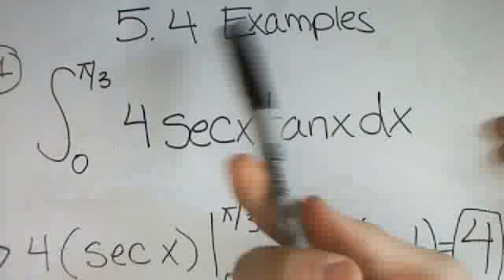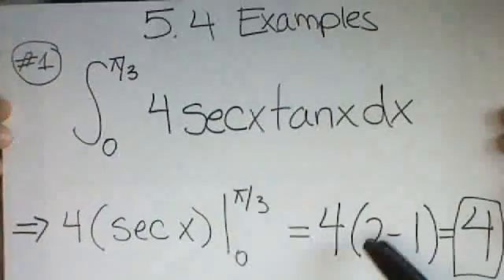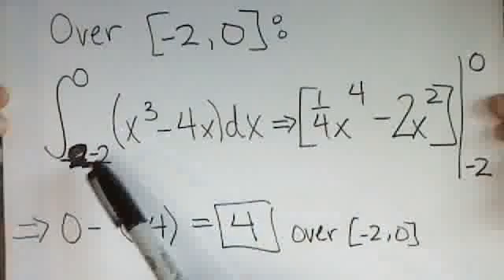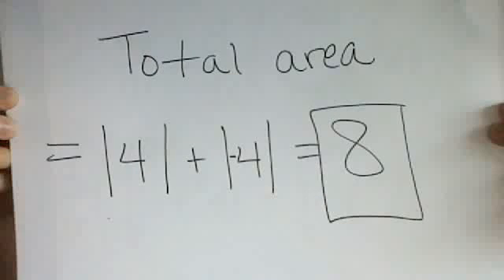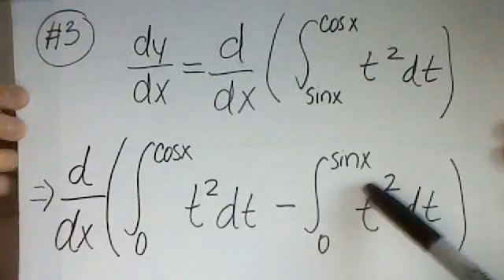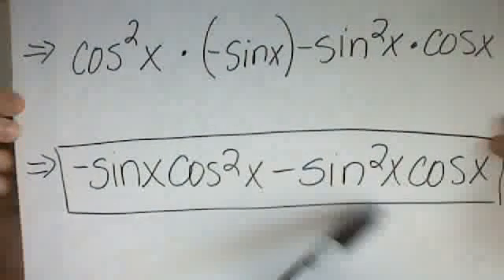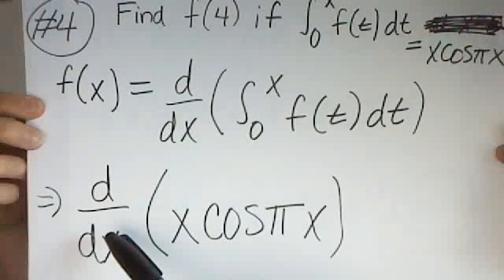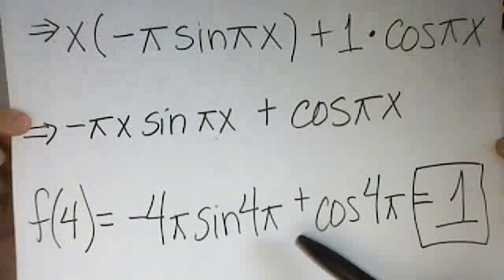Examples 5.4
Calculus project examples 5.4